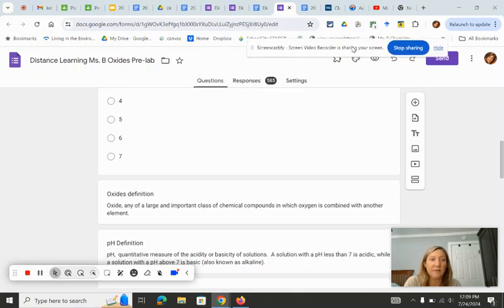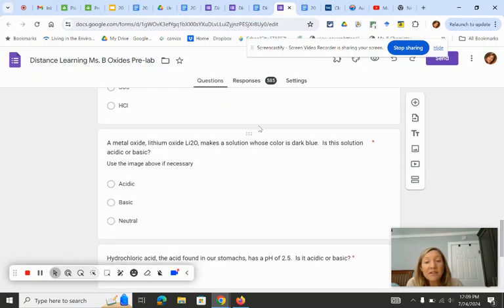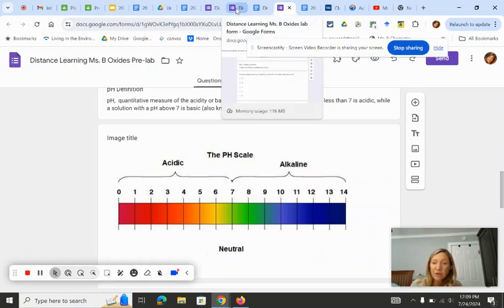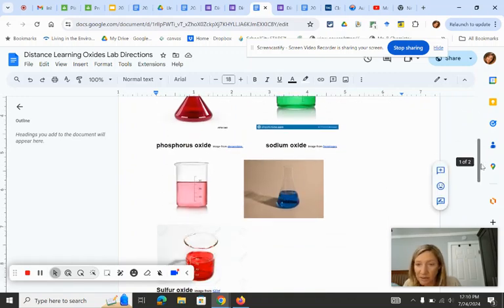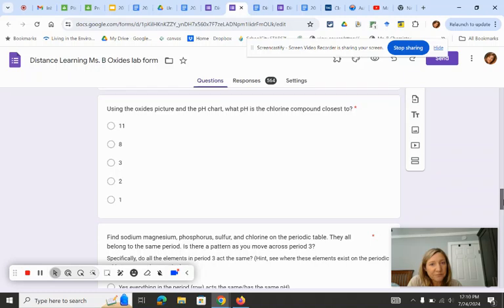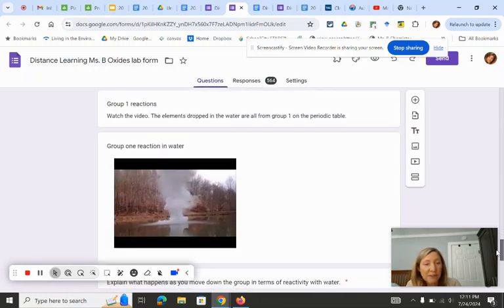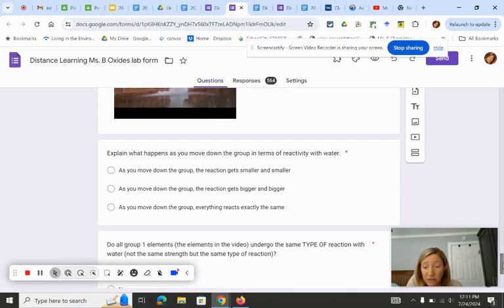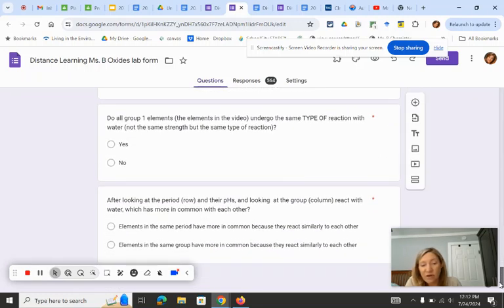Oxides pre-lab and lab